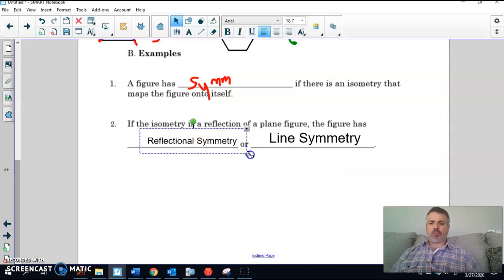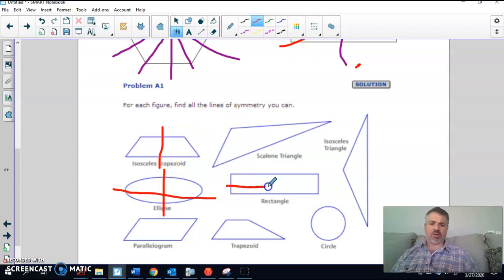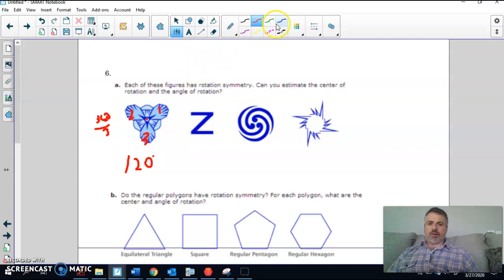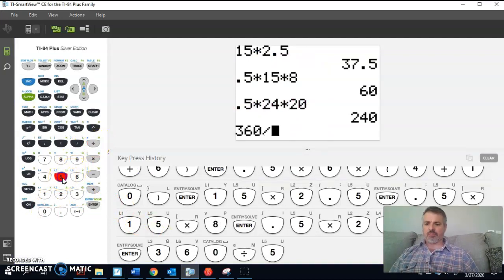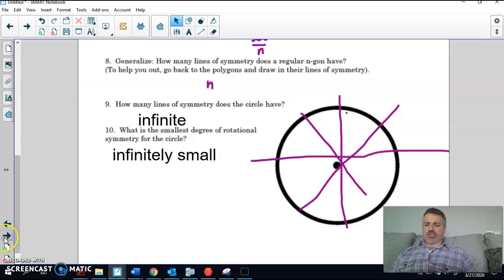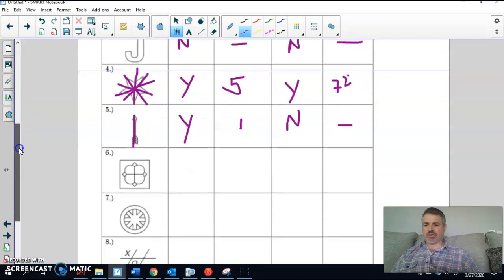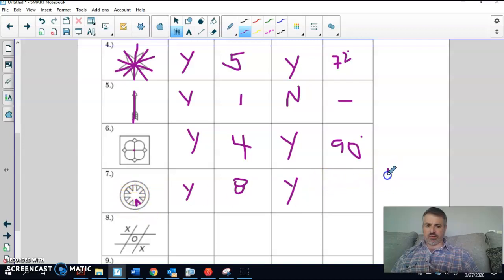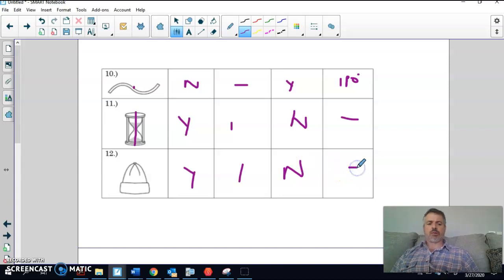symmetry part II